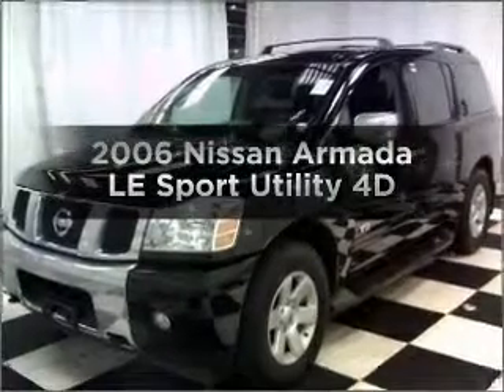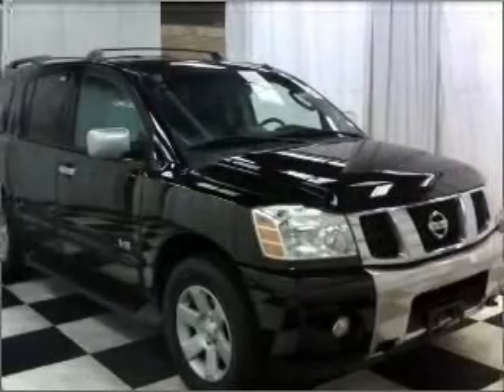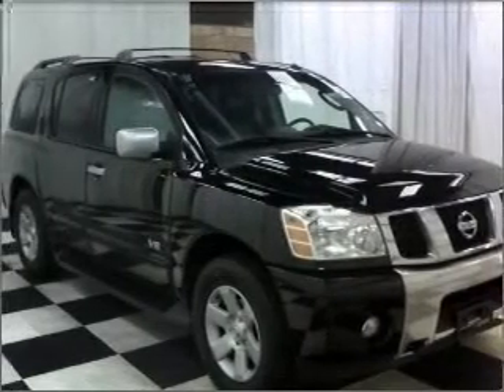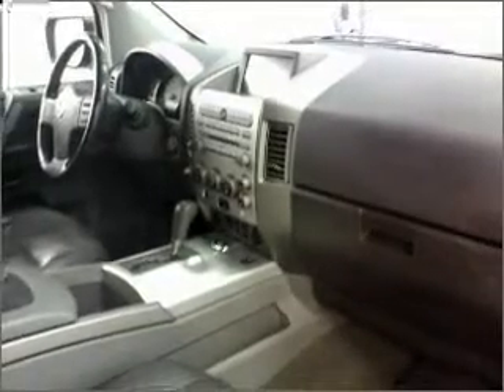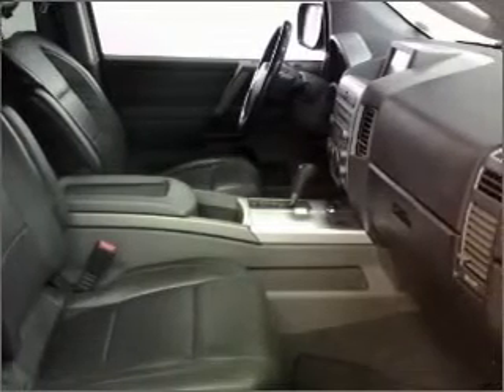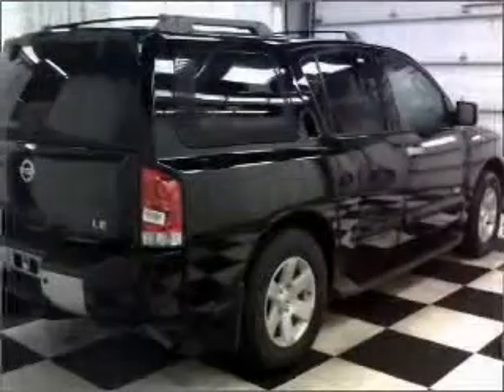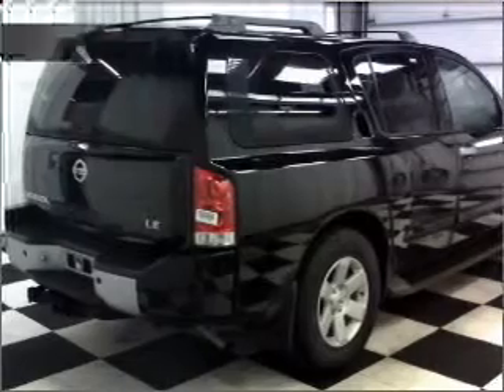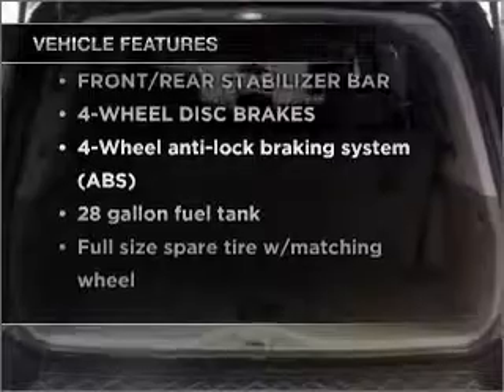2006 Nissan Armada - Manheim PA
Year: 2006
Make: Nissan
Model: Armada
Trim: LE Sport Utility 4D
Engine: 8 cylinder 5.6 Liter
Transmission:
Color: Black
Mileage: 95036
Address:
14 Anthony Drive